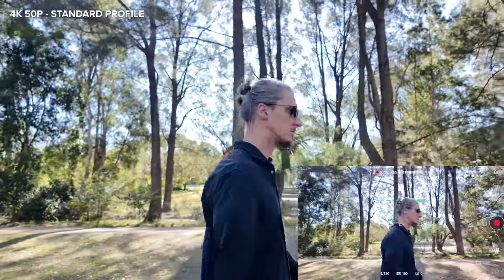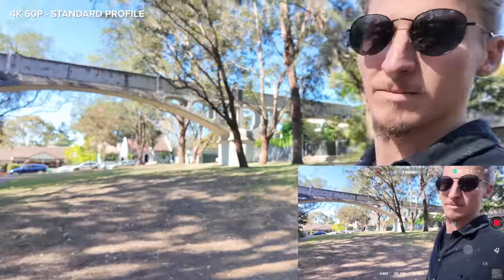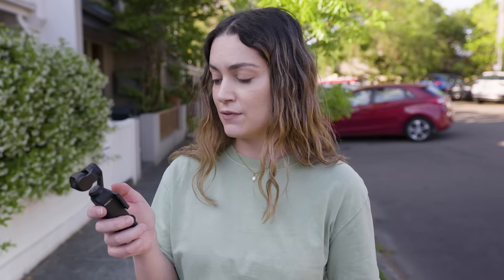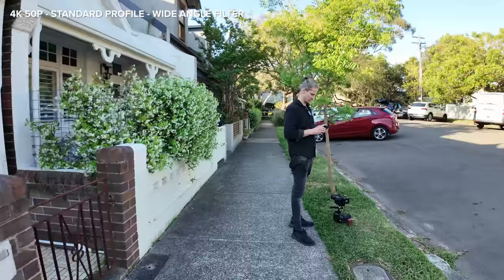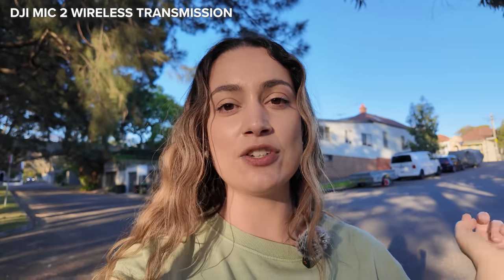The BEST Vlogging Camera in 2024: DJI Osmo Pocket 3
Thank you to DJI for providing me this Osmo Pocket 3 pre-release so I can make this video. I test out the Osmo Pocket 3 for video trying out the gimbal stabilization, microphone and how it works for vlogging. I have 4k horizontal footage and 3k vertical footage for you to look at, as well as 120fps in 4k. I also have some photos to share the quality with you and a low light ISO test.

Chapters

00:00 Intro
00:12 Gimbal
01:04 Face Track + Focusing
03:13 4K Footage Quality
04:31 Screen + Vertical Recording
05:02 Osmo Pocket 3 vs Pixel 8 Pro vs iPhone 14 Pro Max
05:35 Photo Mode
06:00 Black Pro Mist Filter + Wide Angle Filter + 4K 120fps
07:22 Microphone Test + Low Light ISO Test

💛 Discounts
All my music is from Artlist! and you will receive 2 extra months to your subscription for free
Editing templates from Motion Array to receive a $50 discount with an annual plan

Video camera
My other video camera
Video lens
My ND filter